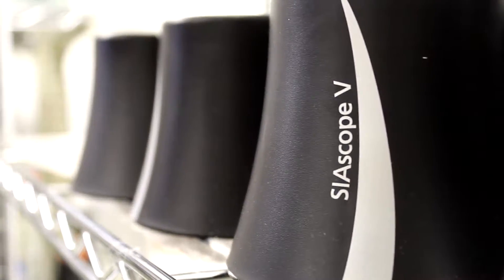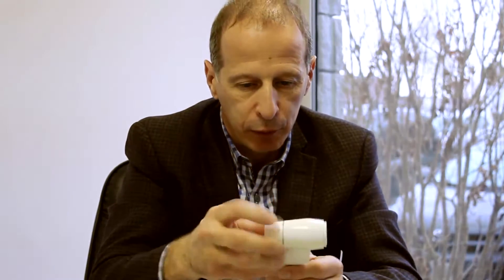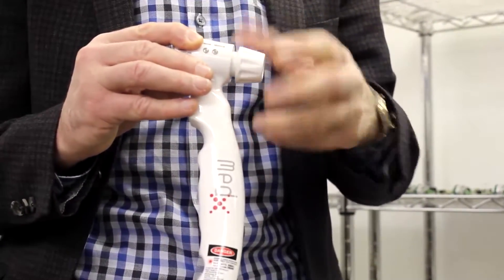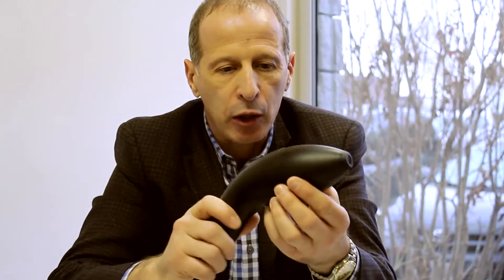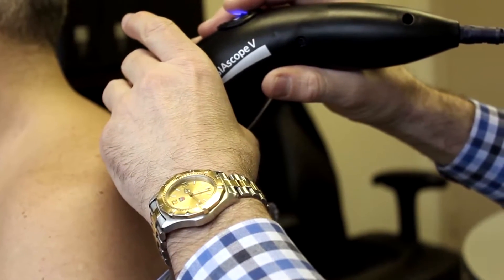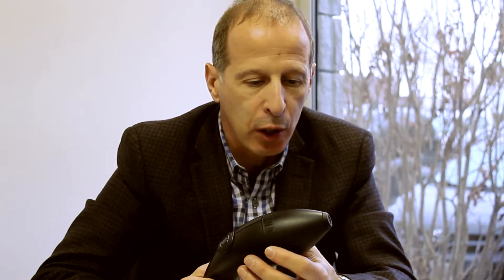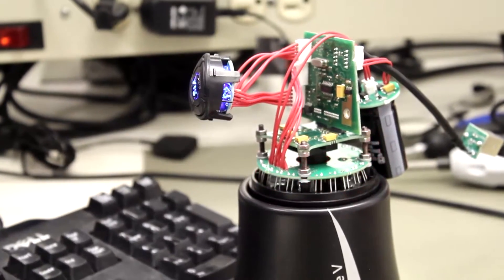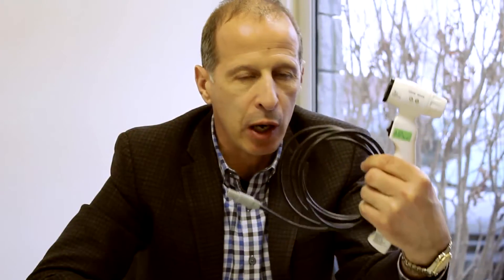Case Study: MedX Health | Prototyping in the Medical Industry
Find out how MedX Health utilized 3D Printing to advance their technology with two different products. With quick turnaround times, and cost effective prototyping, MedX Health was able to produce accurate prototypes in a time efficient manor.